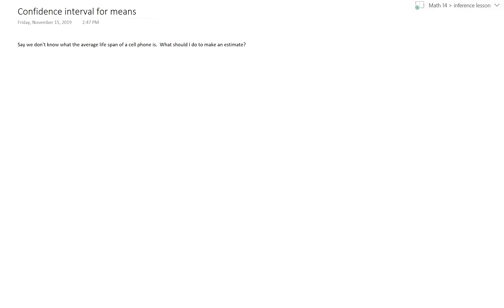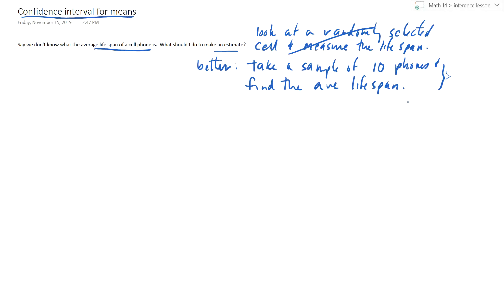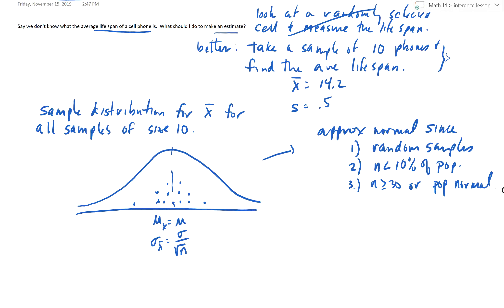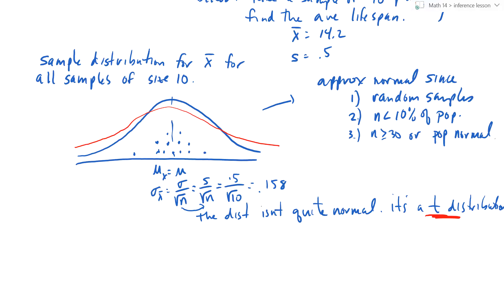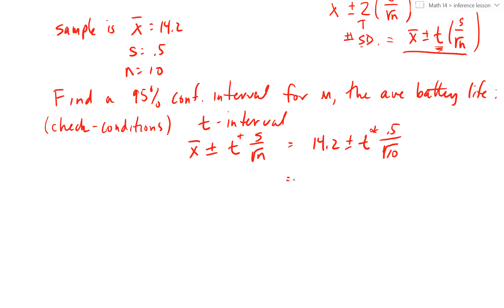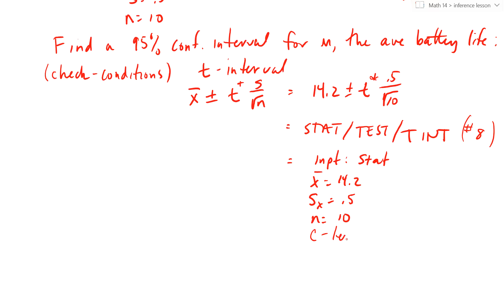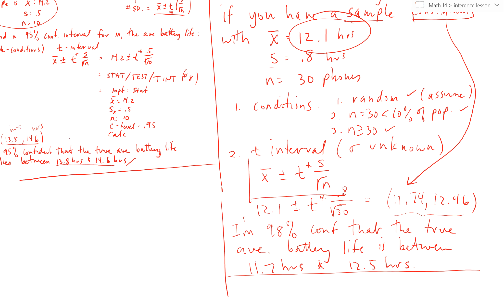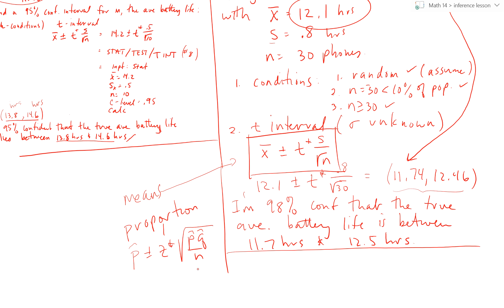confidence interval for means (#2)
Confidence intervals for means (#2)
Jim Bigelow
Shasta College
M14